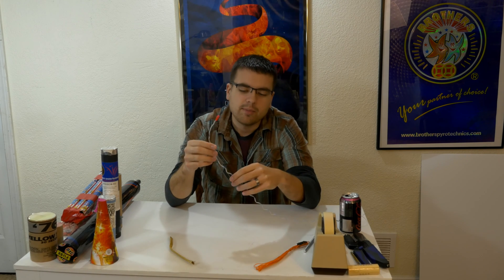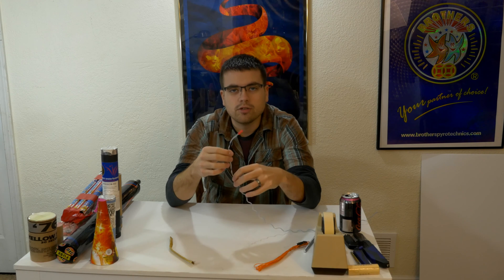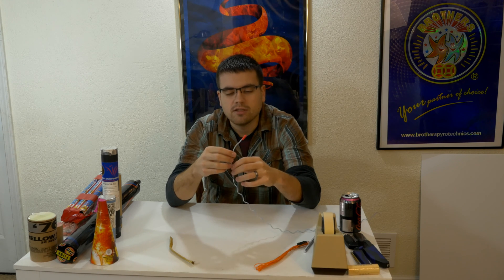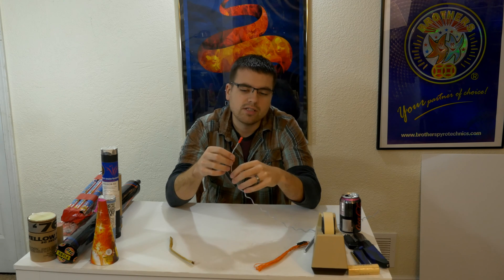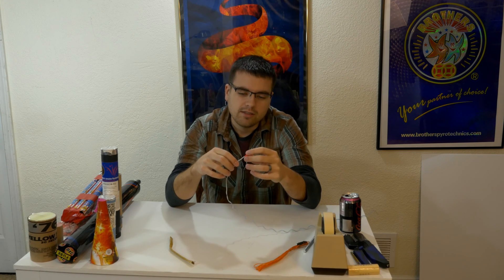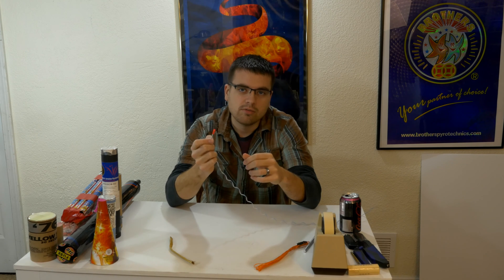🎆[PYRO EDUCATION]🎆 - Introduction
Looking to expand your Pyro Knowledge? This is the playlist for you!

I am by no means an expert, but in this series I will do my best to pass on the knowledge I have gained.